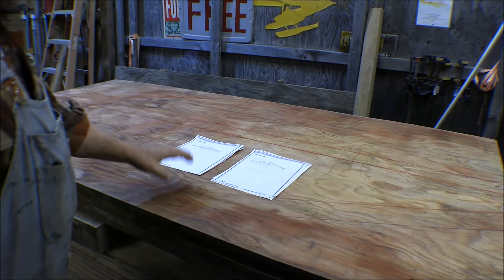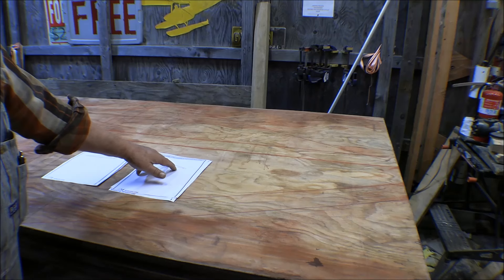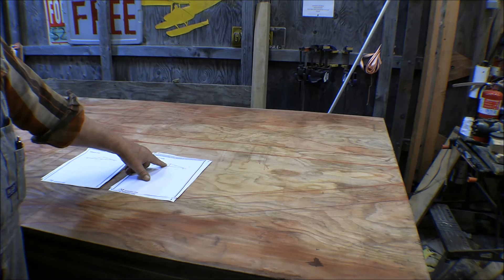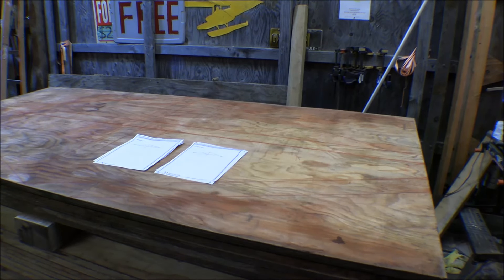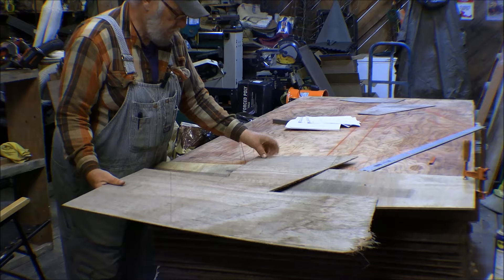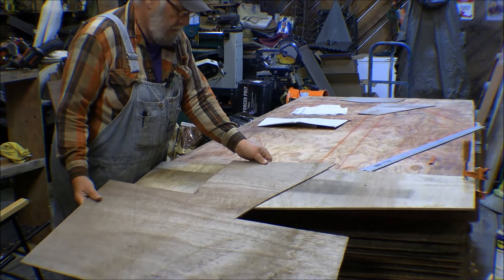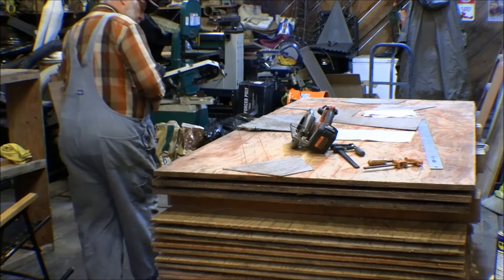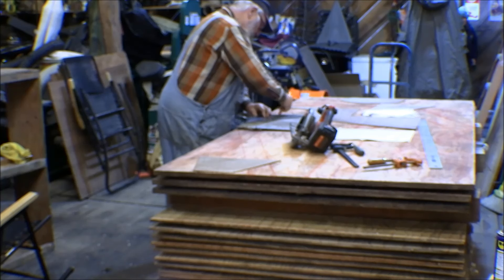Roof Trusses / Figuring Gussets & Making Templates